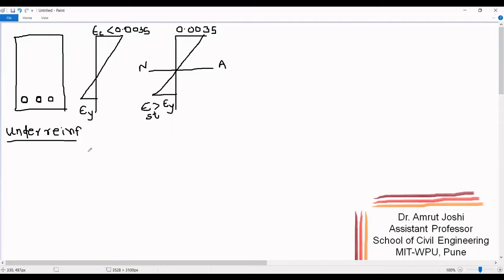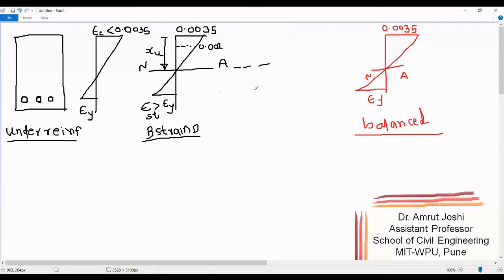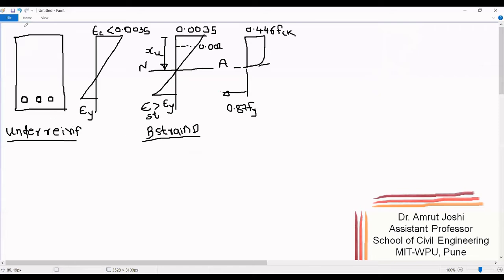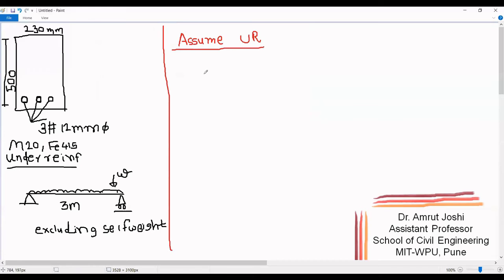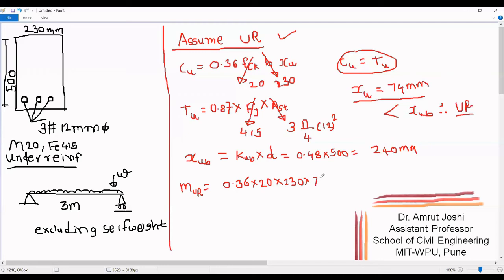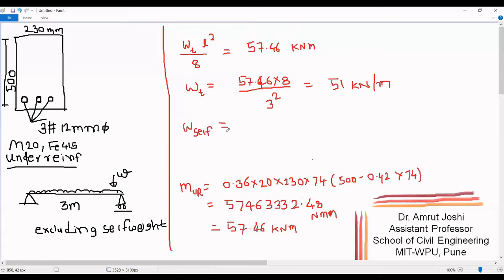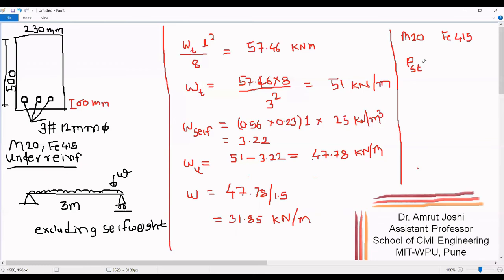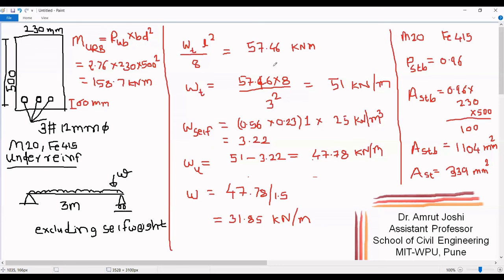L13_Analysis of under-reinforced section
This video presents analysis of under-reinforced RCC structure